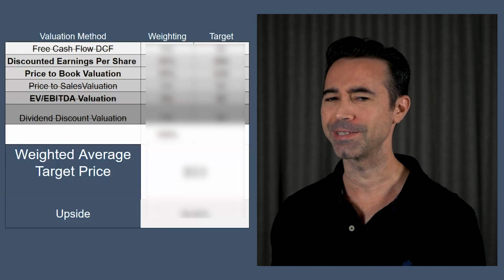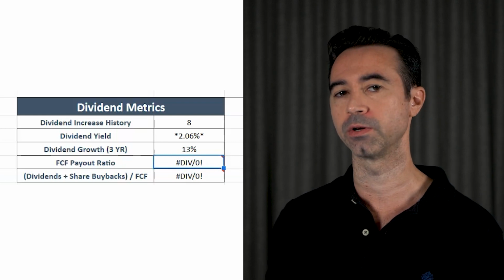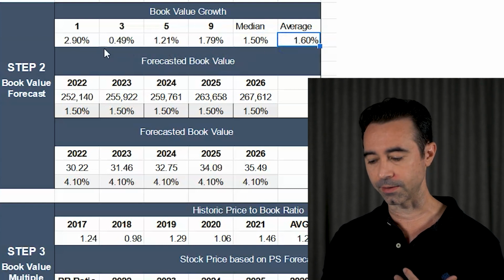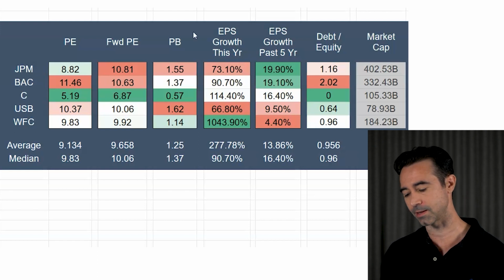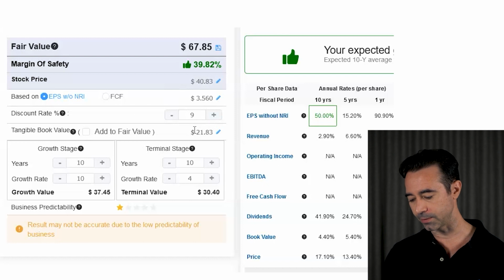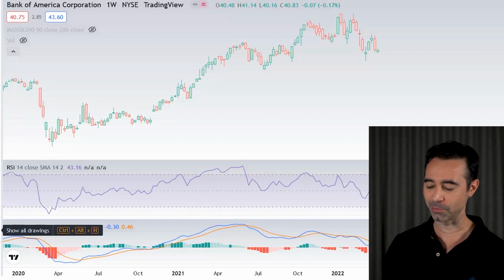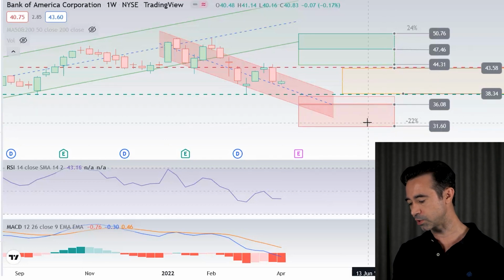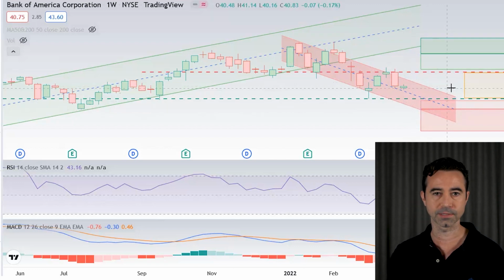Bank of America Stock Analysis (BAC) / / Is BAC A Buy with it's 2%+ Dividend?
In this video I discuss my thoughts on BANK OF AMERICA stock (BAC). I go through a price to book value model, and a discounted earnings per share model.  I also run BANK OF AMERICA through a checklist of ratios for banks I look at, then I go over Technical Analysis of BANK OF AMERICA (BAC).

0:00 Intro – Is BANK OF AMERICABAC) stock a buy?
1:17  Dividend Metrics for BANK OF AMERICA (BAC)
2:22 Price to Book Valuation of BANK OF AMERICA (BAC)
6:50 BANK OF AMERICA PE Ratio, Forward PE Ratio,  PB ratio etc.
7:55  BANK OF AMERICA Discounted Earnings per share Valuation
9:15 My Price Target for Bank of America (BAC)
10:00 BANK OF AMERICA (BAC) Technical Analysis
14:20 Watch another video!

Let’s connect